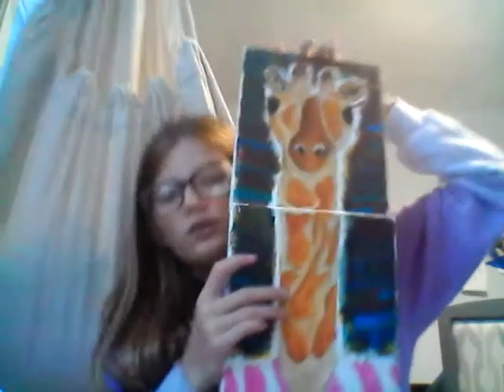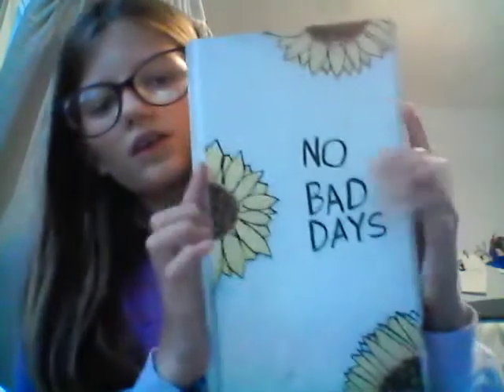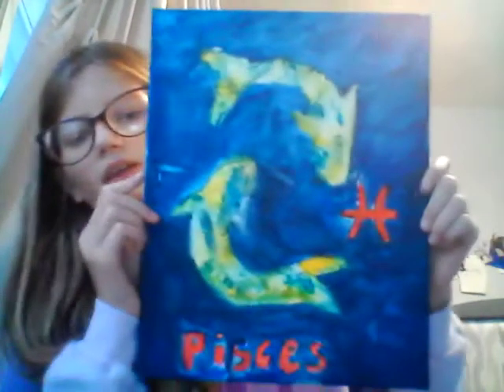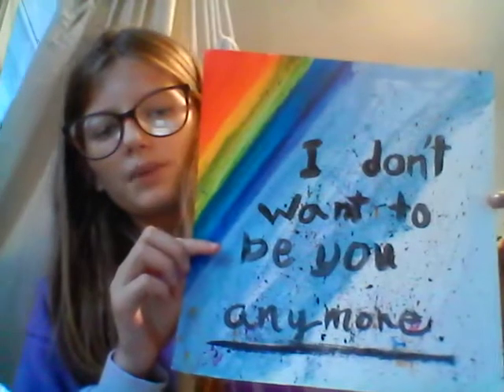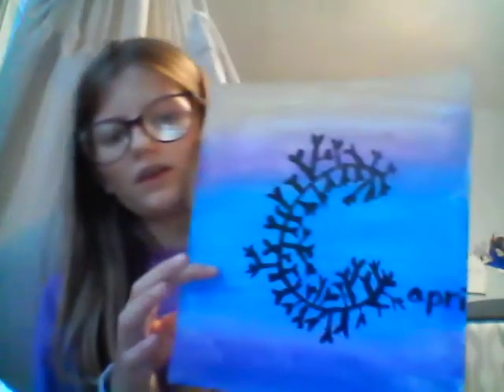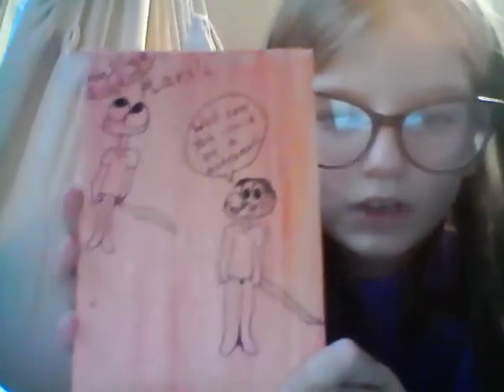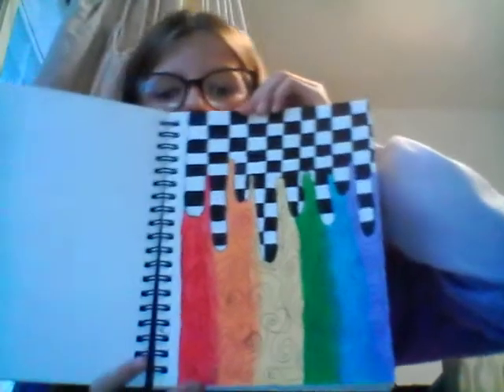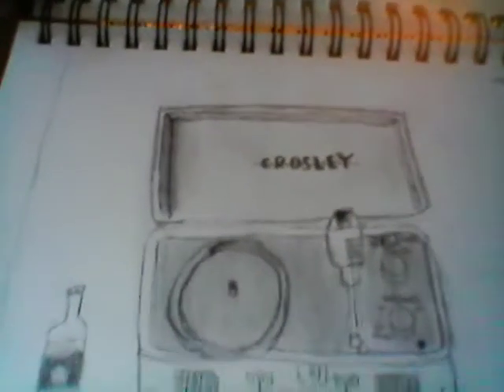Art Hall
ART HAUL! Click to see all off my art.